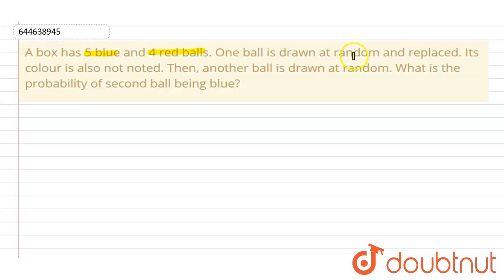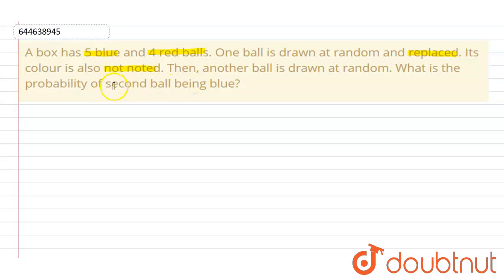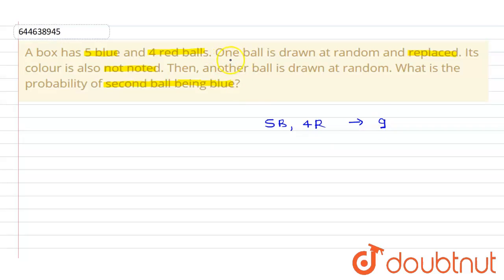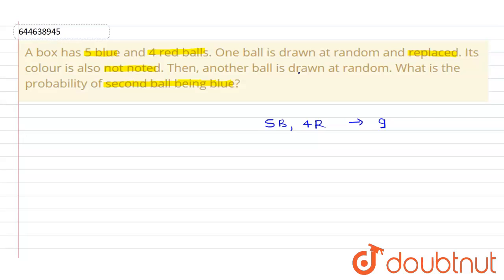A box has 5 blue and 4 red balls. One ball is drawn at random and replaced. Its colour is also n...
A box has 5 blue and 4 red balls. One ball is drawn at random and replaced. Its colour is also not noted. Then, another ball is drawn at random. What is the probability of second ball being blue?
Class: 12
Subject: MATHS
Chapter: PROBABILITY
Board:IIT JEE

👉 Have Any Query? Ask Us.